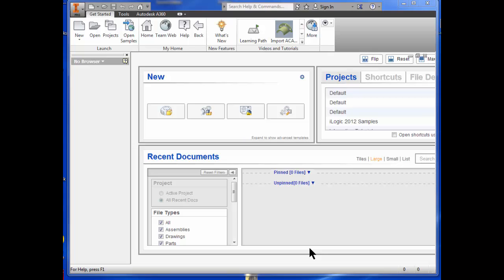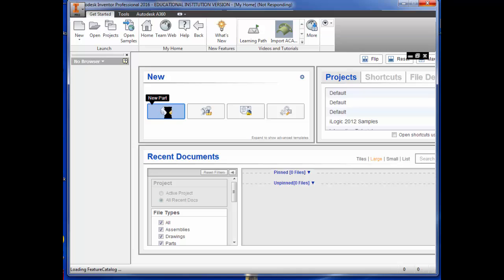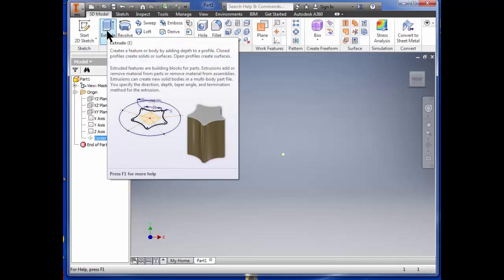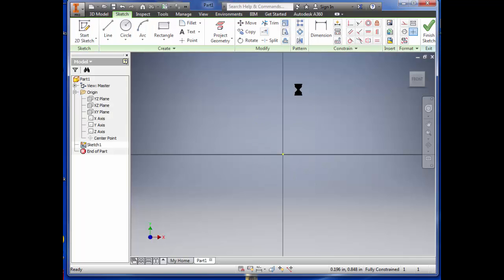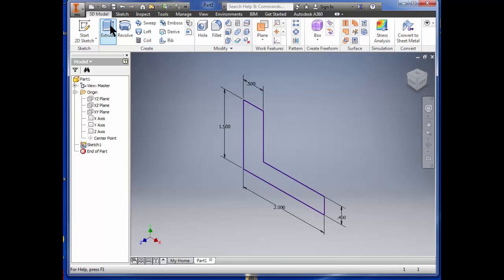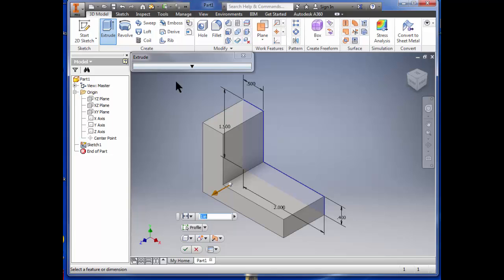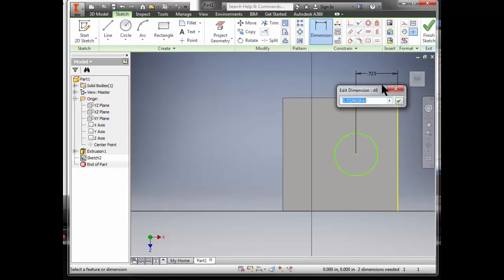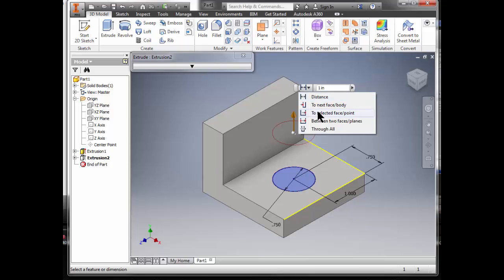Introduction to Inventor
A little bit about the Interface and starting Inventor.